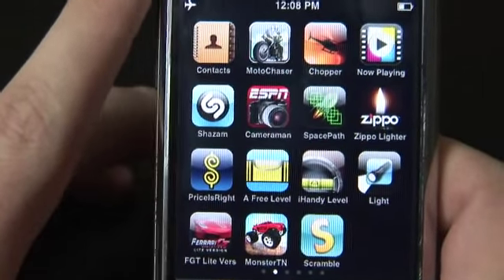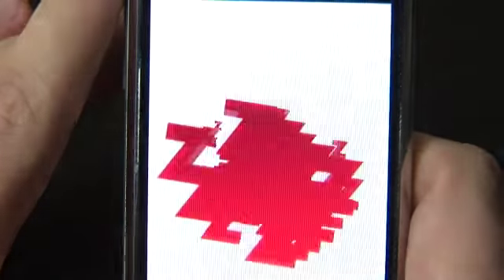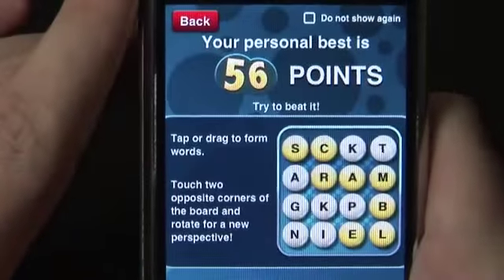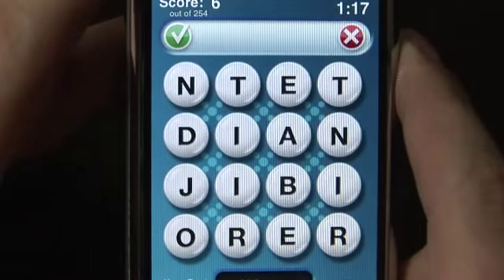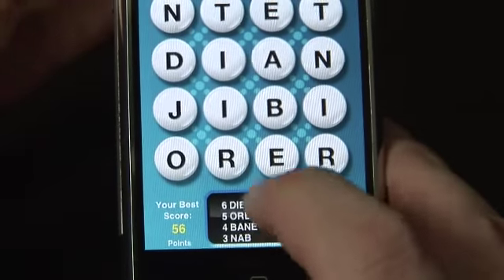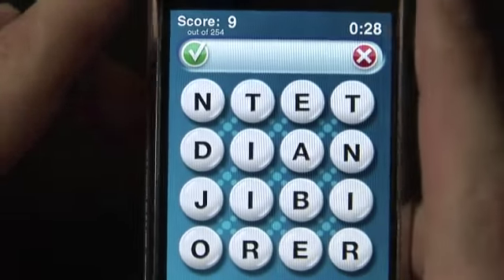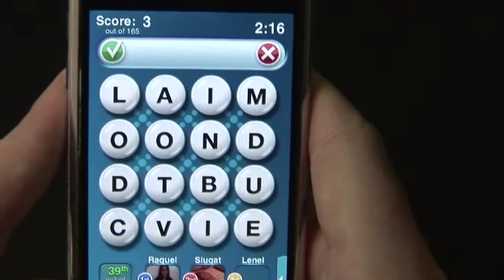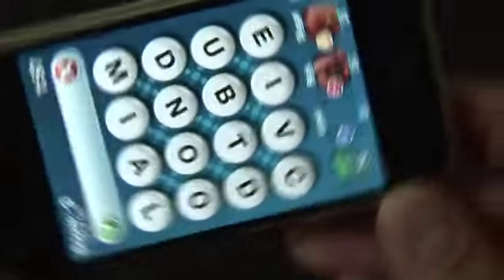Word Scramble Live for the iPhone and iPod Touch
Word Scramble takes the fun of Boggle (minus the loud sound) and brings it to the iPhone and iPod Touch. gives his review.